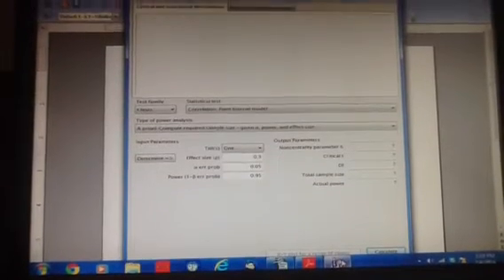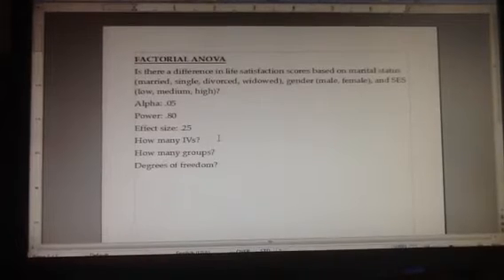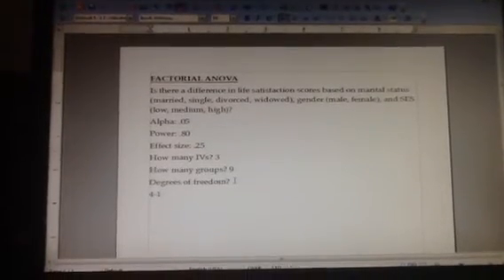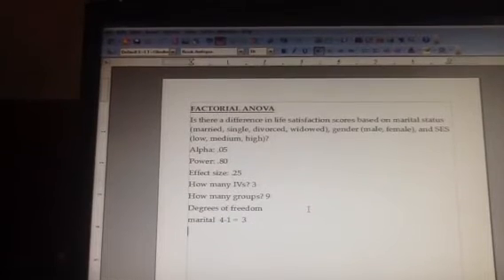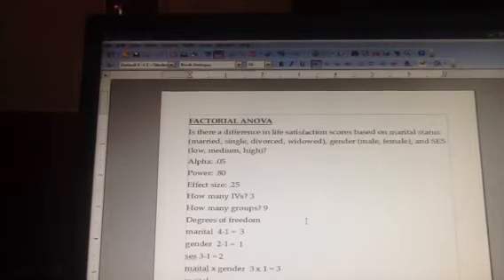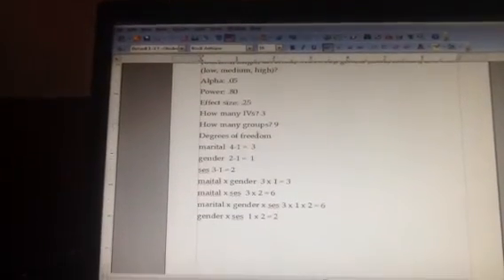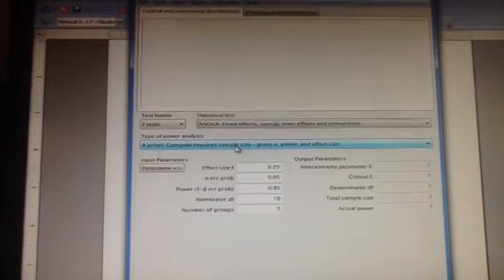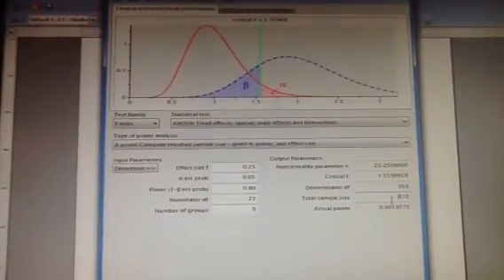Power Analysis Factorial ANOVA